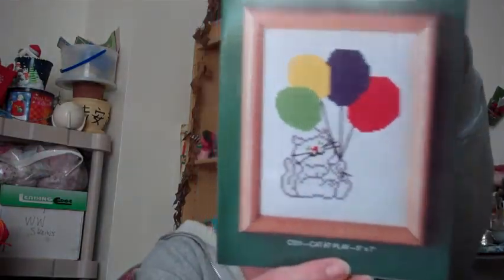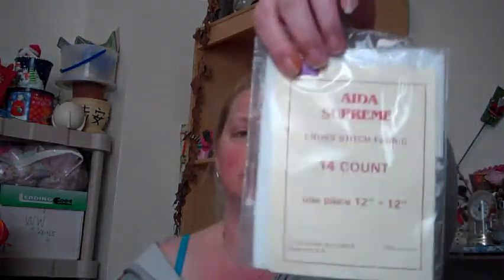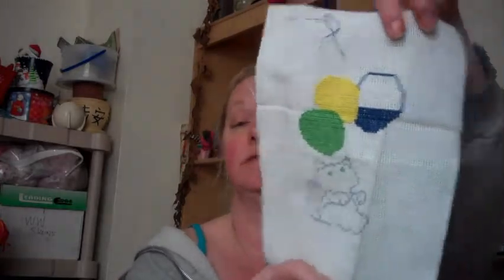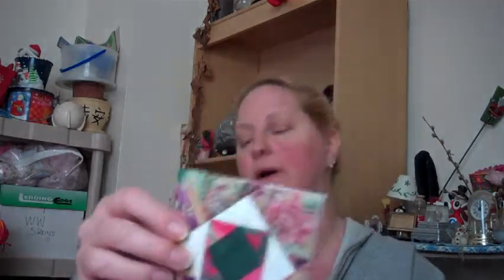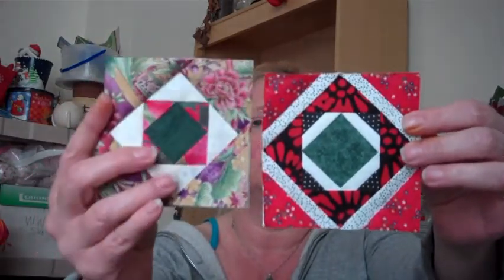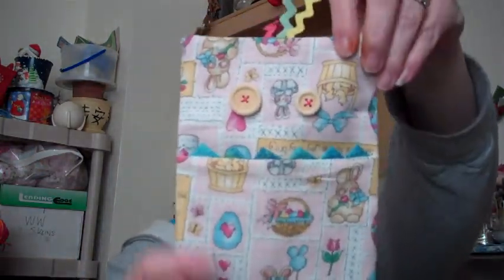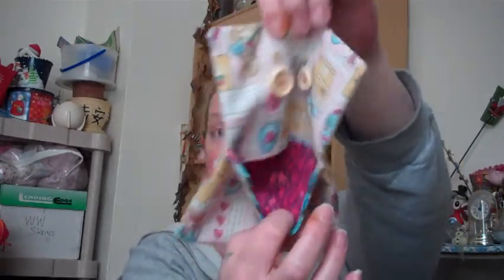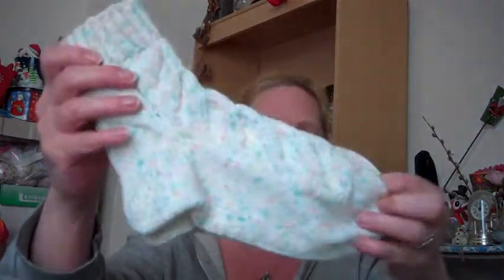TTMT #130...Sorry..No April Fool's....*Insert Sad Face Here*